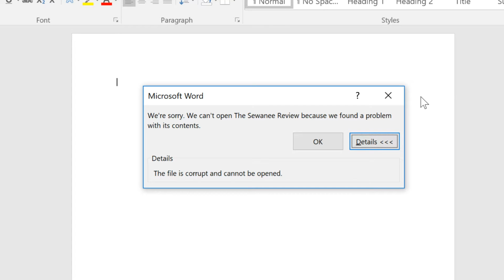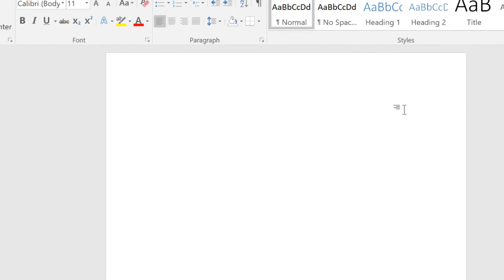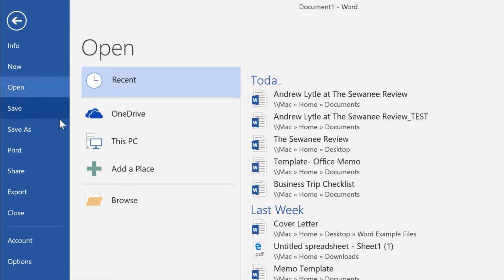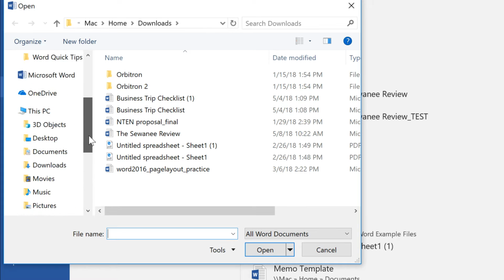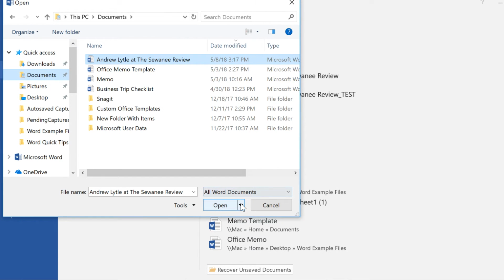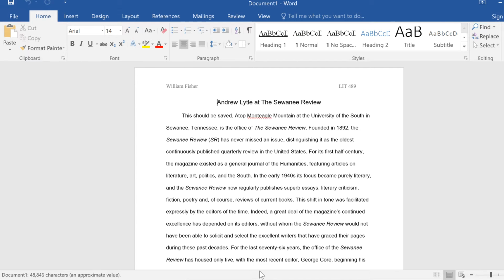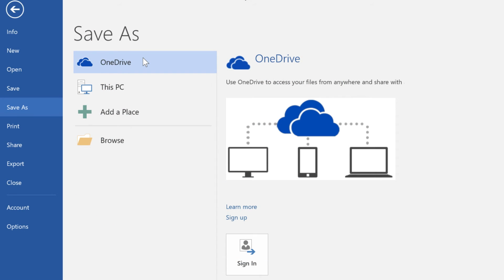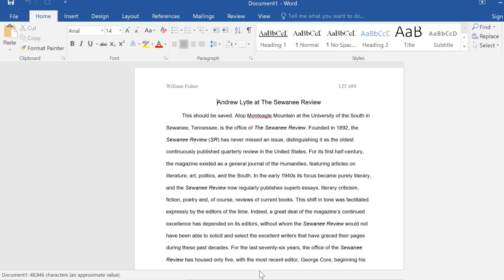Word Quick Tip: Recover a Corrupted File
In this video, you’ll learn more about recovering corrupted files in Microsoft Word. to learn even more.